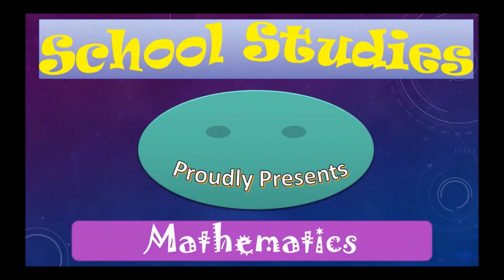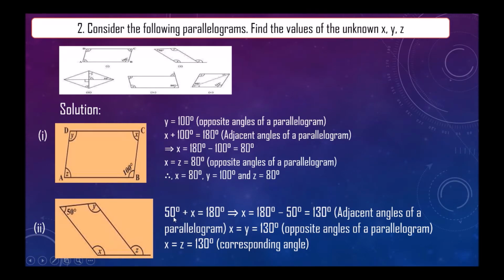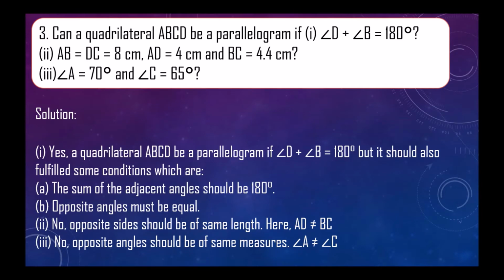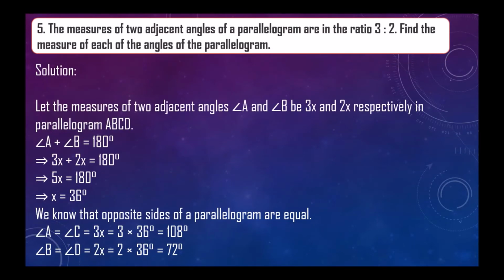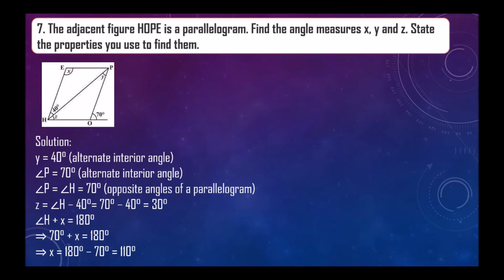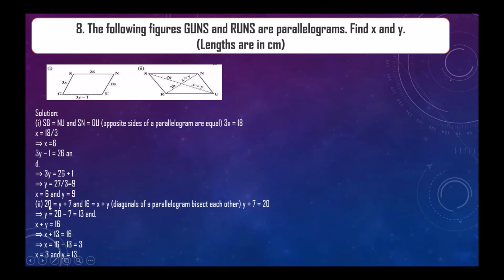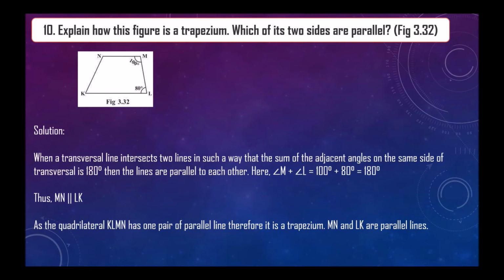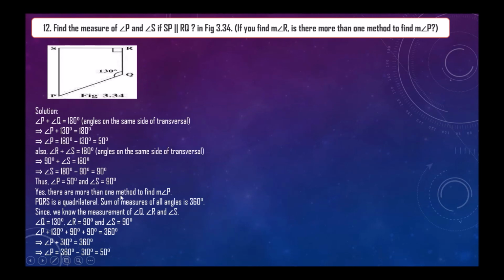NCERT Solutions for Class 8 Maths Chapter 3 Understanding Quadrilaterals Exercise 3.3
Today we will discuss about NCERT Solutions for Class 8 Maths Chapter 3 Understanding Quadrilaterals Exercise 3.3